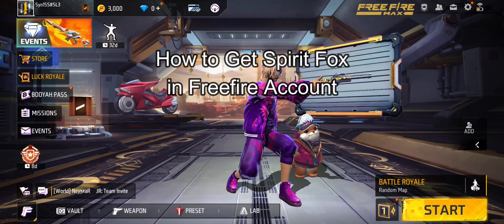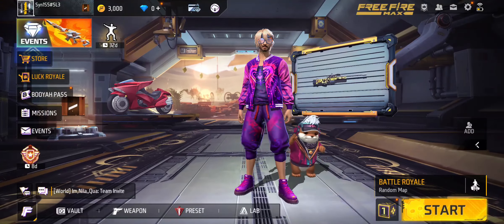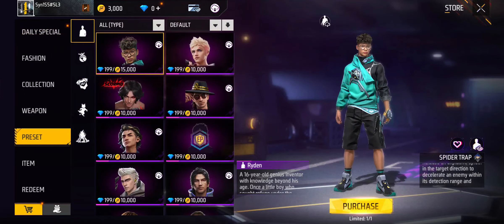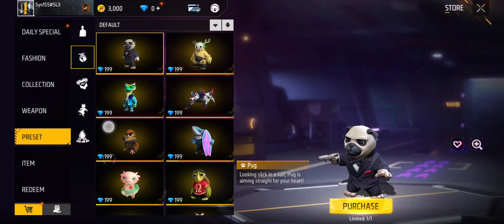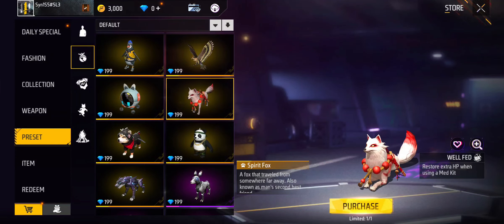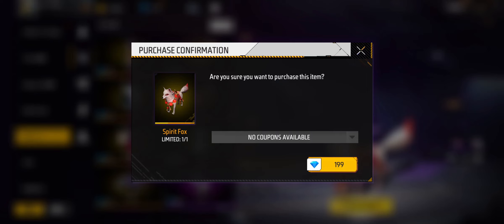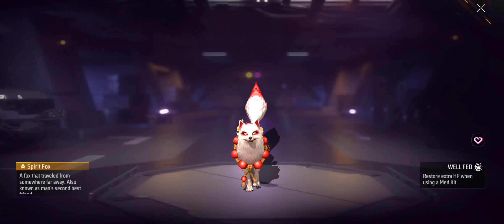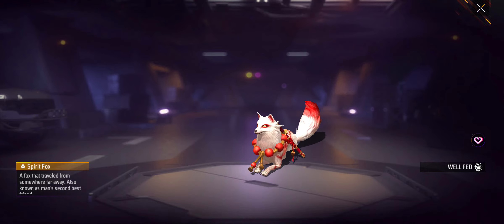How to Get Spirit Fox in Freefire Account 2024?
To obtain the Spirit Fox in your Freefire account, you'll embark on a thrilling journey to acquire this coveted item in Freefire Account. With its mystical appearance and powerful presence, the Spirit Fox offers unique benefits and enhances your gameplay experience in Freefire Account. Join us as we explore the steps to secure this elusive creature in Freefire account. Uncover the secrets of its origin and the strategic advantages it provides to players in Freefire Account. Don't miss out on the opportunity to add the Spirit Fox to your arsenal and elevate your Freefire adventures. Follow our guide for valuable insights and tips on obtaining the Spirit Fox in your Freefire account.